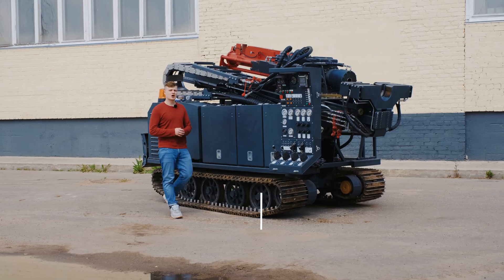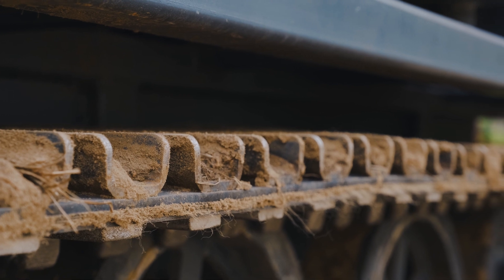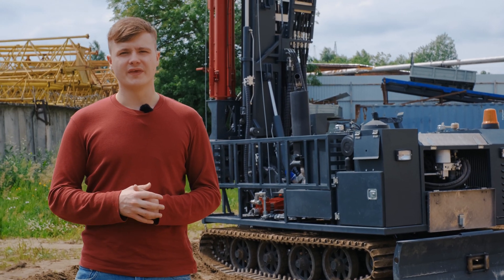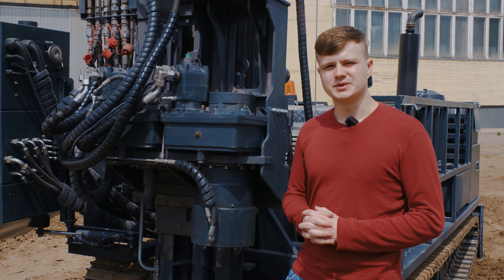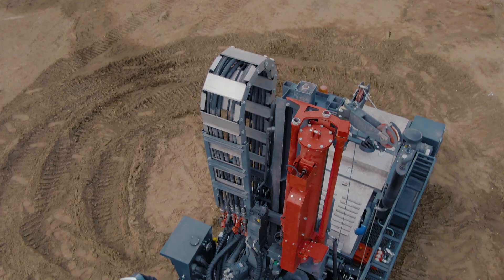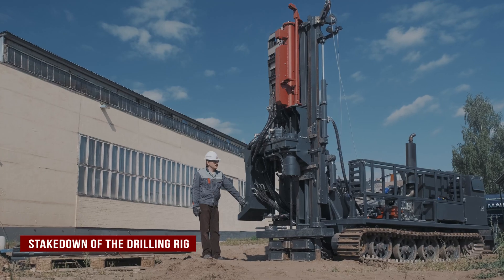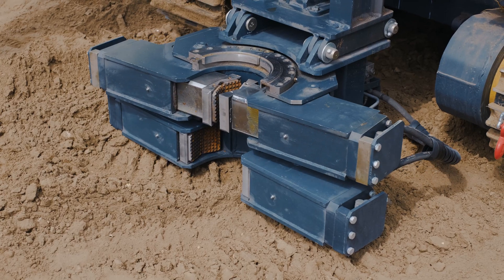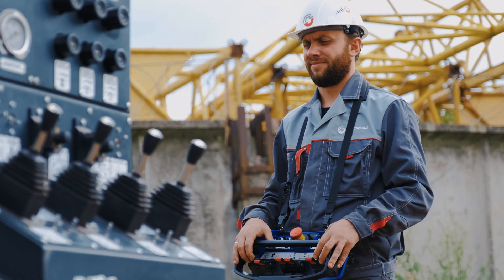Mobile drill rig UGB-973. Geomash.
Mobile drill rig UGB-973 mounted on the self-proppeler caterpillar base with rubber fabric track is intended for geological survey drilling and gorund testing at construction. Made in Russia.